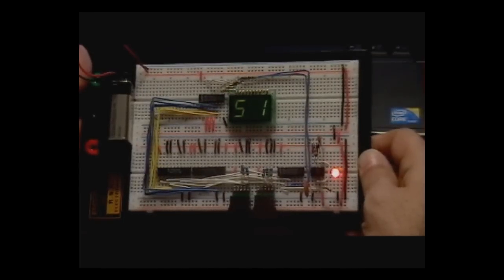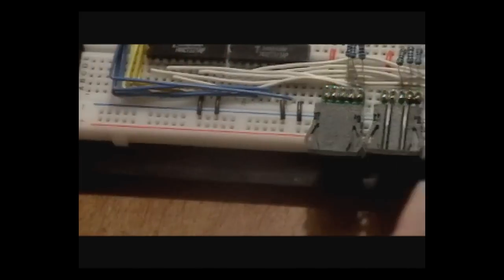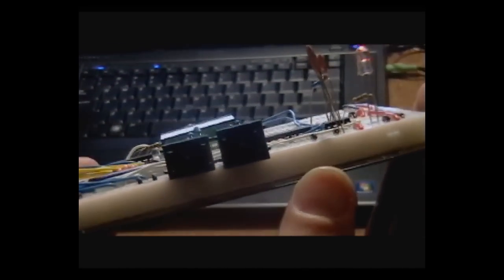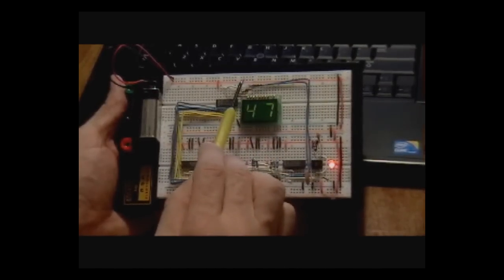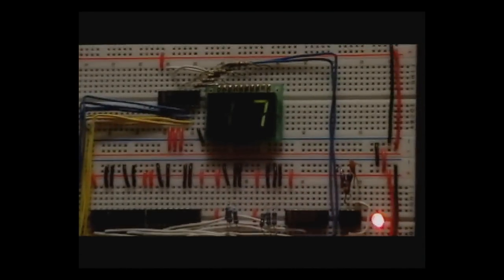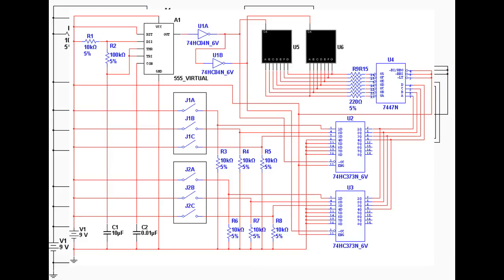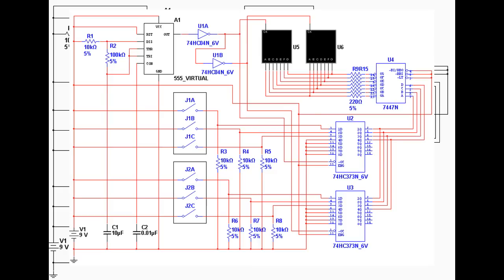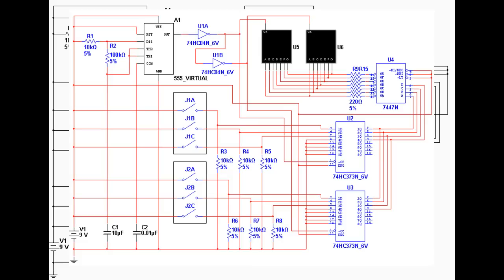Dual 7 Segment LED with Multiplexed Inputs with Schematic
This is a replacement for the original Dual 7 Segment LED with Multiplexed Inputs.  It has been corrected to properly show the schematic.

This video demonstrates a circuit that uses a dual 7 segment common anode display that has multiplexed inputs for the segments.

Note, I realized after I posted the video there is a mistake in the schematic.  Capacitor C1 is marked as 10uF and it should actually be 0.1uF.  I was trying some things out with Multisim and forgot to change this capacitor back to the proper value.  My apologies on the mistake.